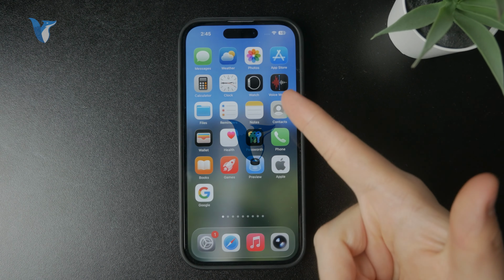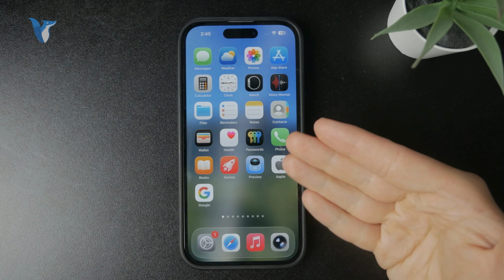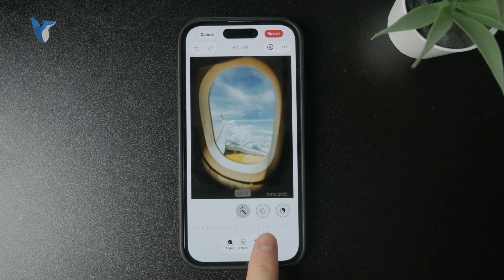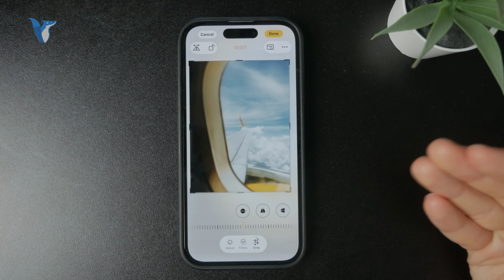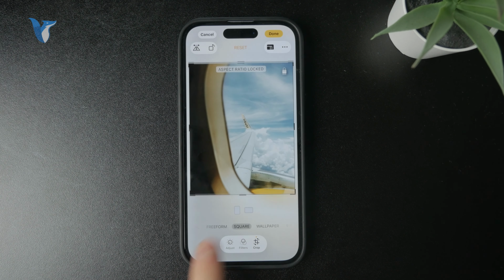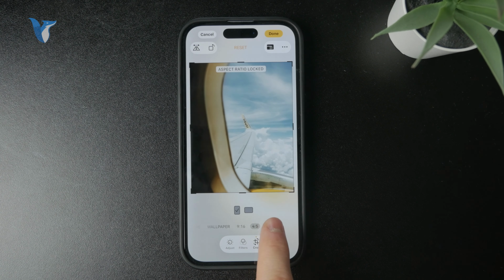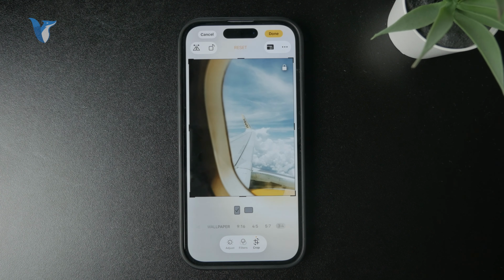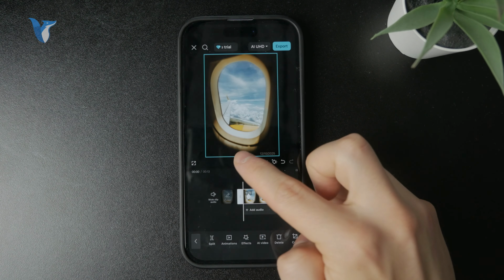How to Trim Photos on iPhone (tutorial)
Want to crop or trim photos on your iPhone quickly? In this video, I show you how to trim photos using the built-in Photos app and adjust them perfectly in seconds.